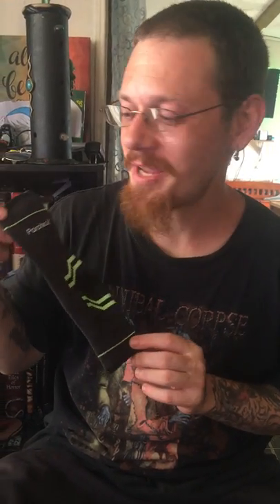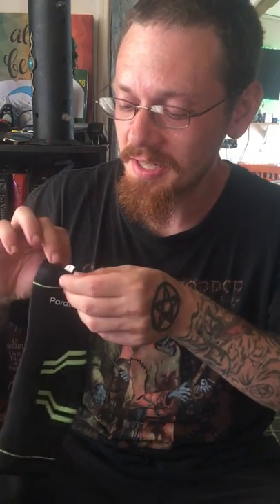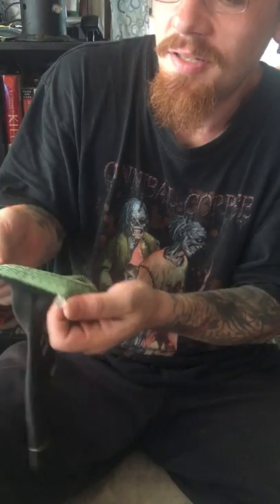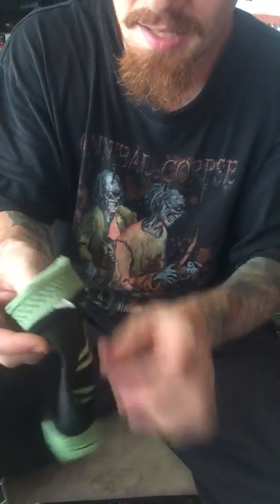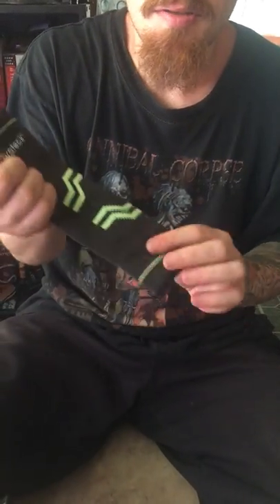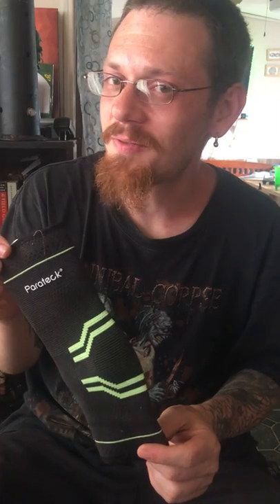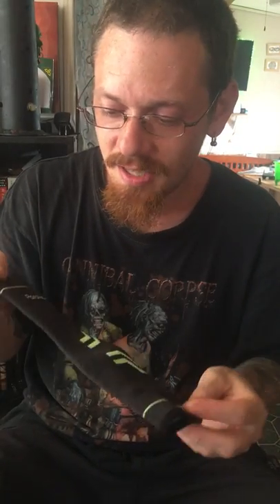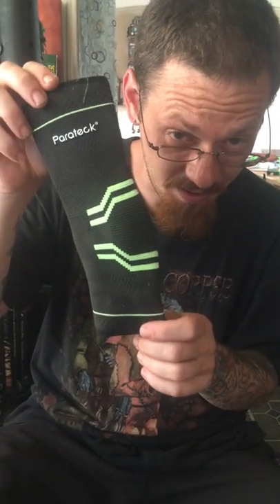Parateck Compression Sleeve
Parateck Compression foot sleeve. Open toed, tight fit with non slip grip. Many many health benefits for athletes, people on their feet all the time or anyone with blood flow problems.